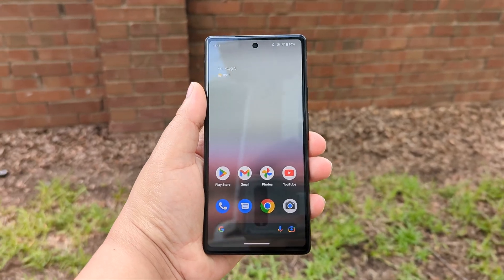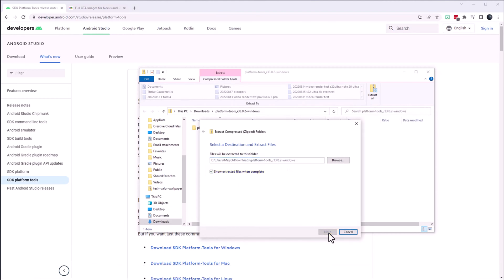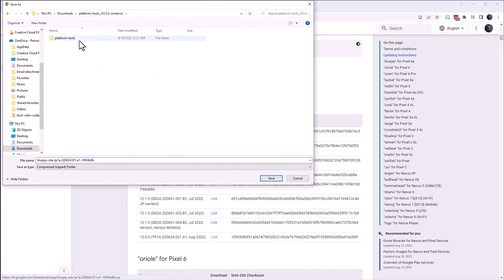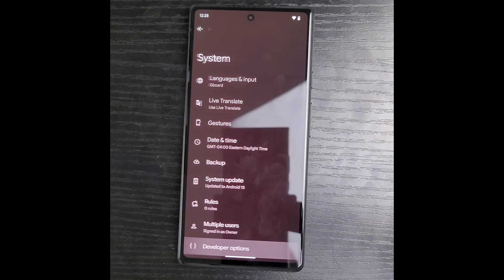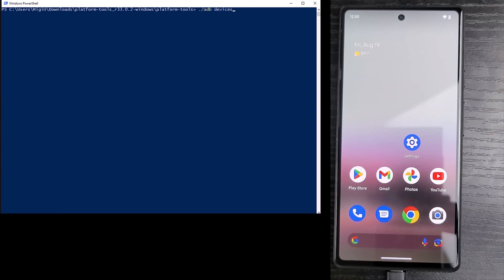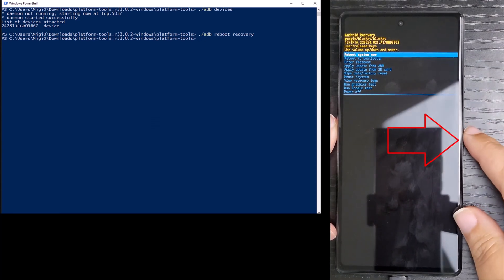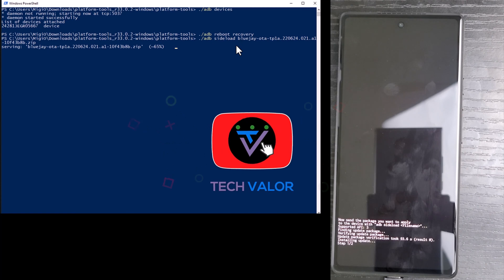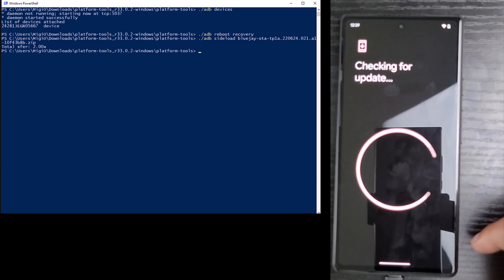How To Sideload OTA Update For All Pixel Phones | Fastest & Easiest Way!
I teach you how to sideload the over-the-air update for Pixel phones step by step in less than 4 minutes. In this instance, I will use my Pixel 6a and install Android 13. Leave any questions if you come across any problems.

Resources
SDK Platform Tools

Codes
./adb devices

./adb sideload ota_file.zip

⏳ TIMESTAMPS ⏳
00:00 Welcome
00:17 Files
01:33 USB Debugging
02:16 Sideloading